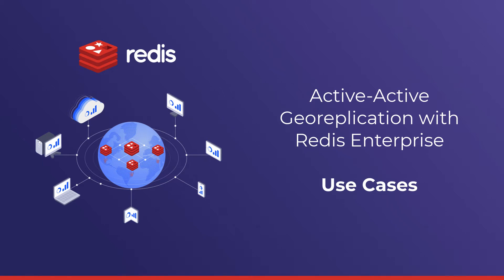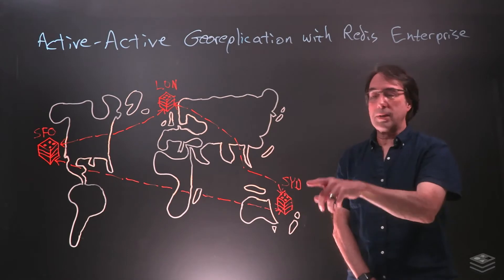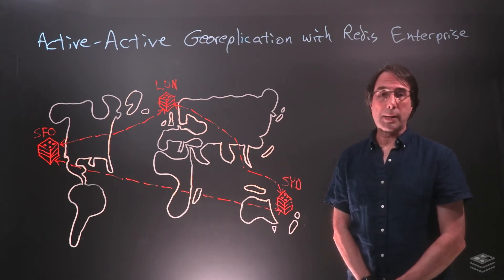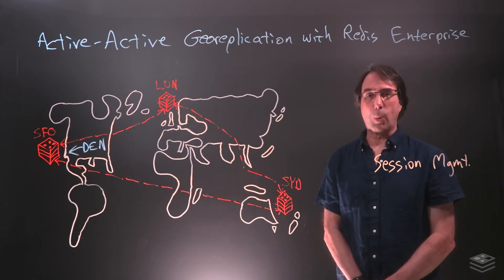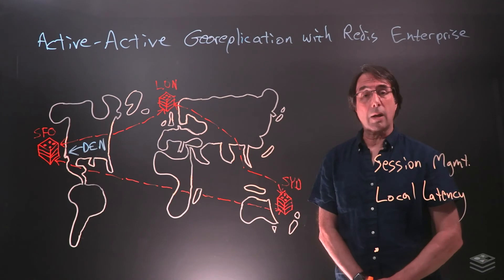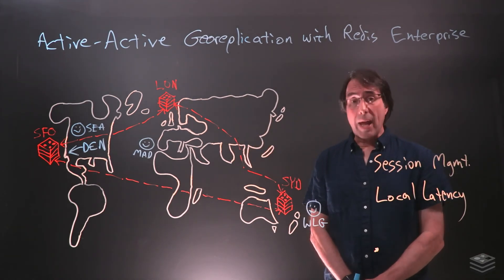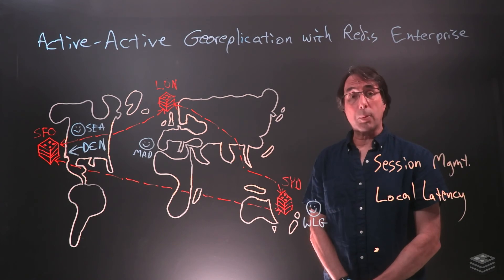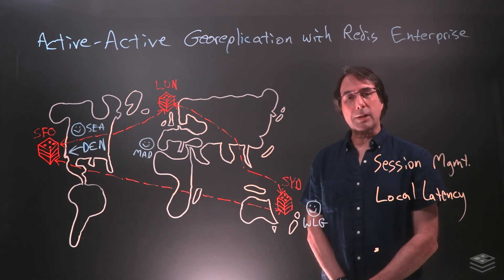Active-Active Geo-Replication Use Cases: Session Management & Local Latency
Redis Enterprise’s Active-Active Geo-Replication handles DevOps headaches like session management and local latency. Learn how

Active-Active Geo-Replication lets you create replicas of your database and distribute them around the world. Focusing on one of the great features of Redis Enterprise, this video highlights how the common use cases of session management and local latency are handled easily by Active-Active.